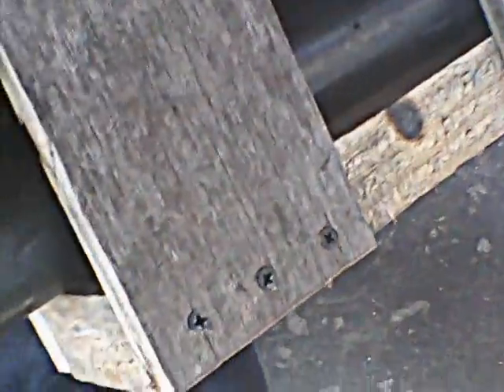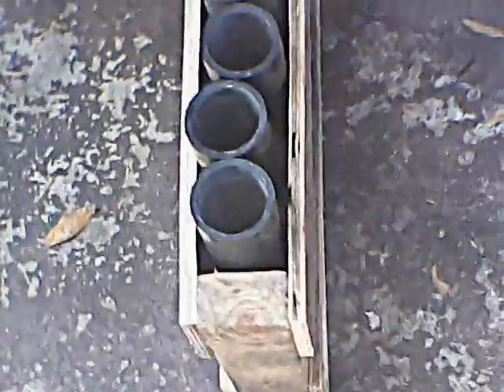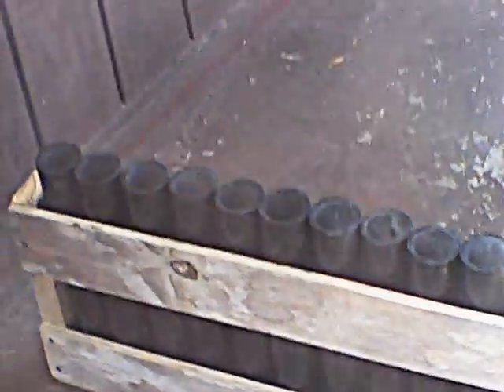Homemade Mortar Rack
(2) 2x3 cut at 1ft lengths
(1) 2x3 cut to 24 inches
(4) 1x4 cut to 27 inches
1 5/8 Screws
2 1/2 Screws